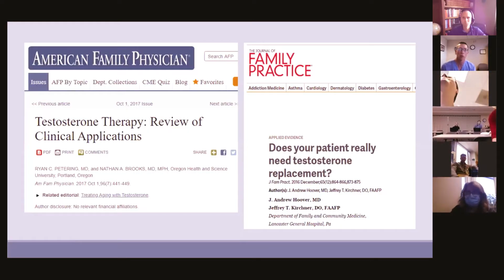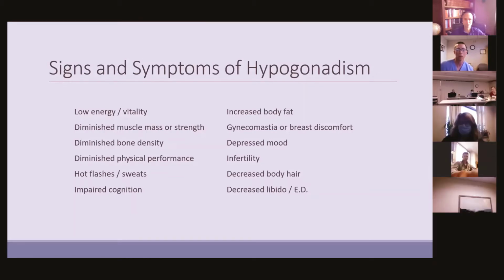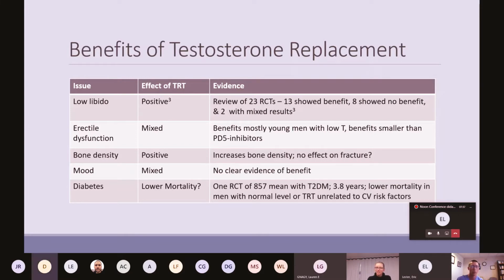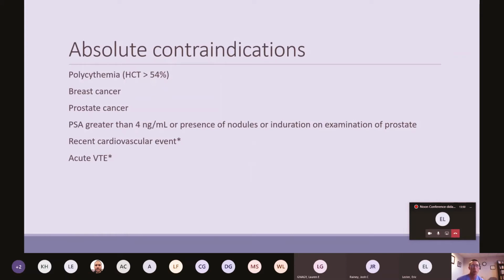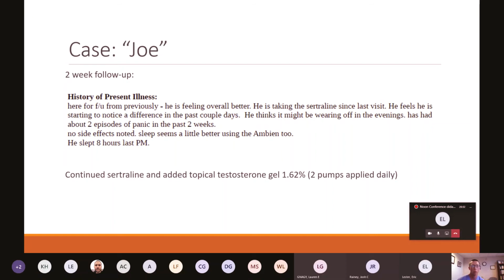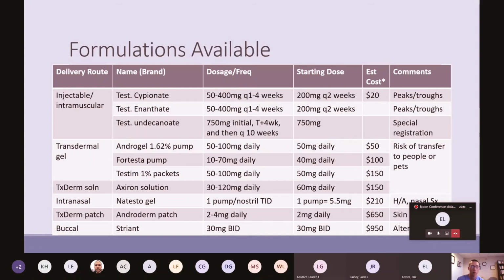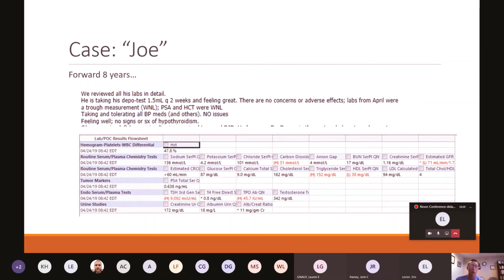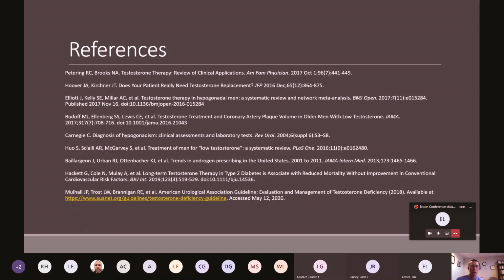The Case for Testosterone Replacement 2020 05 12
This 46-minute video showcases current treatment and expert tips from Justin Whitt, MD, FAAFP, on the diagnosis of hypogonadism and appropriate use of testosterone replacement therapy, "TRT".